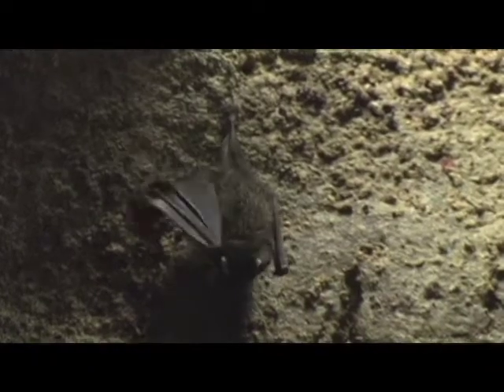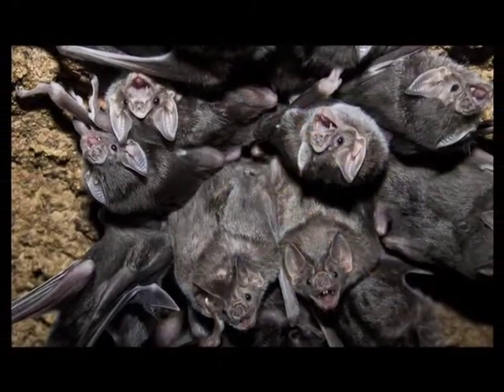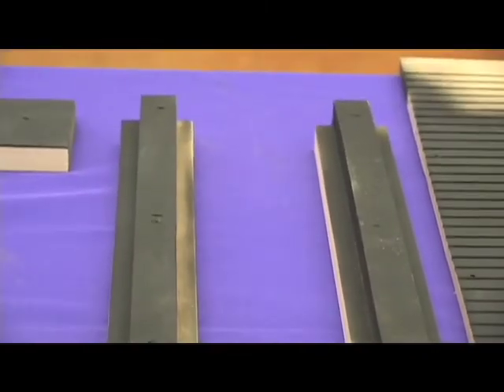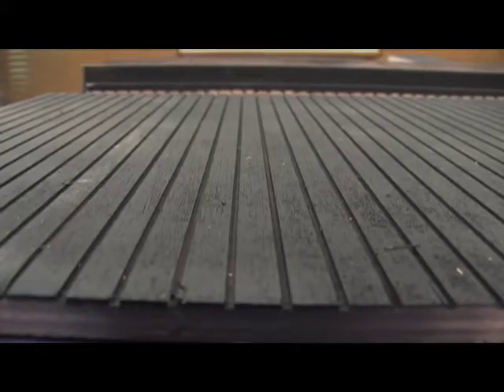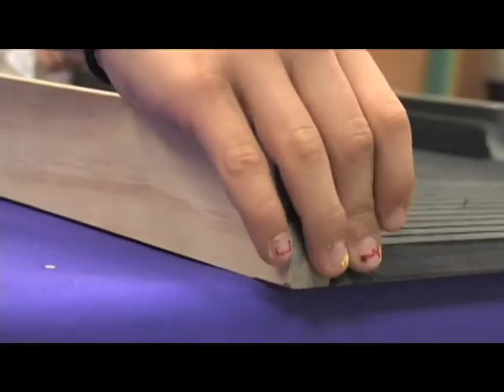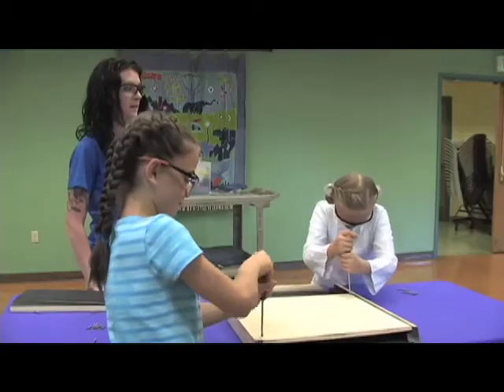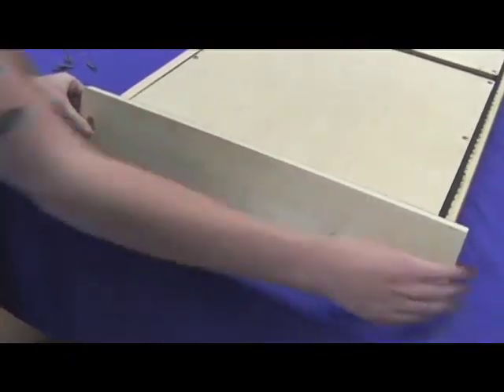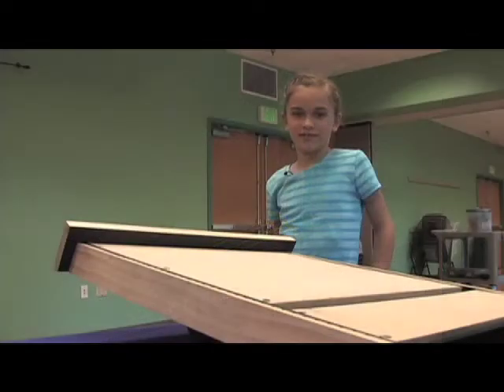Build a Bat Box with Denver Zoo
Learn a little about why bats are so important and how to protect their populations by building a bat box in this video.